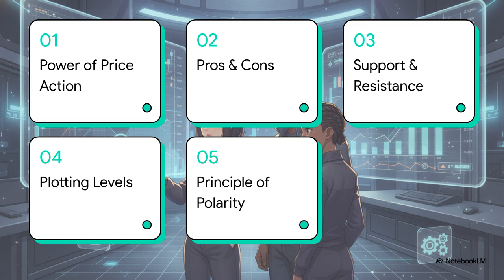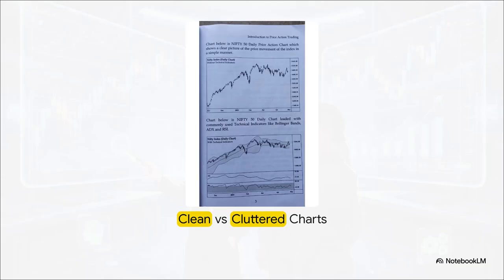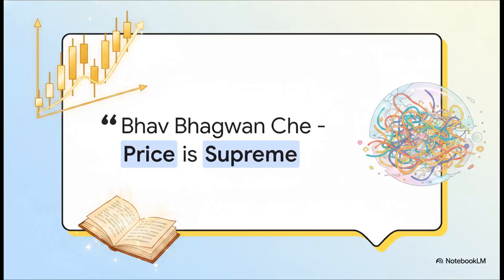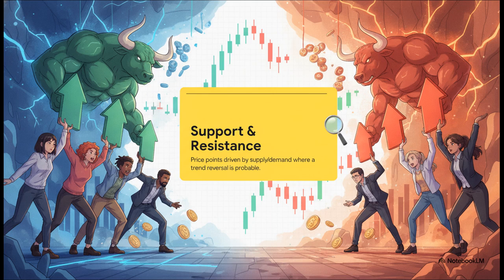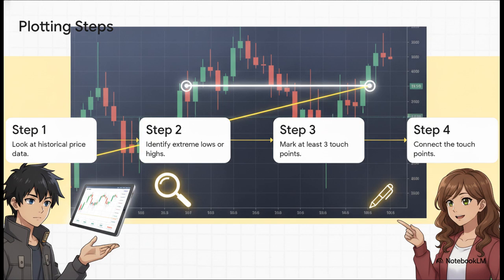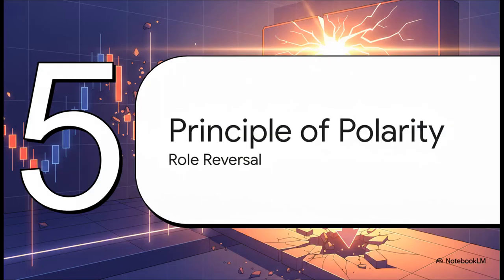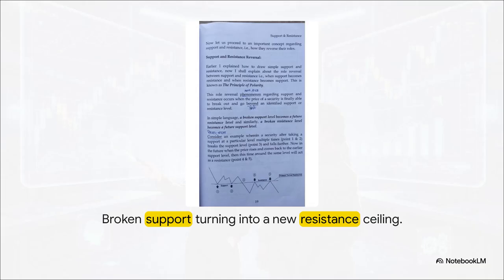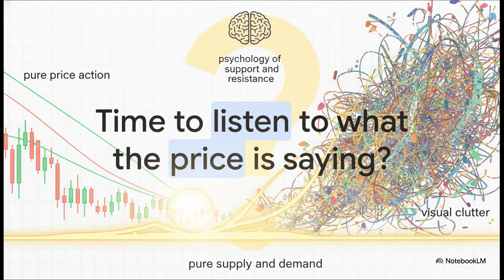Price Action Trading Full Topics to Analyze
all 5 topics to be learn for further